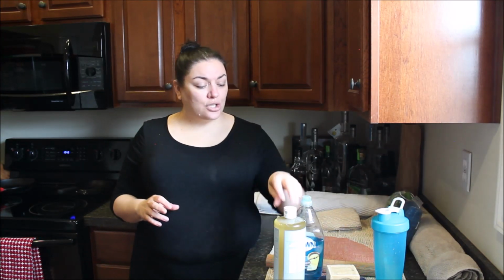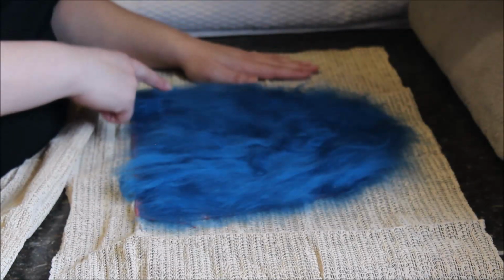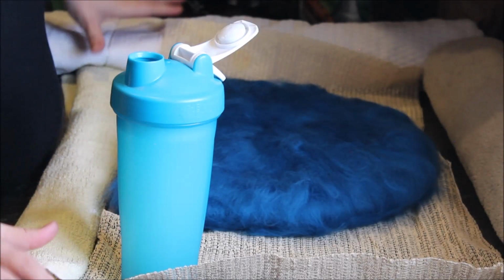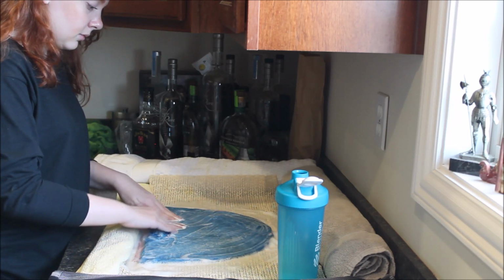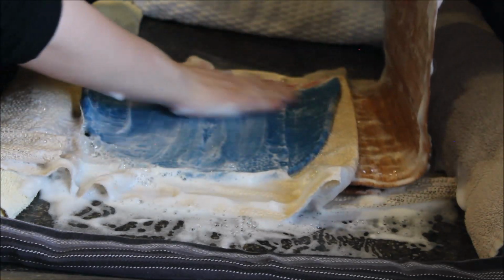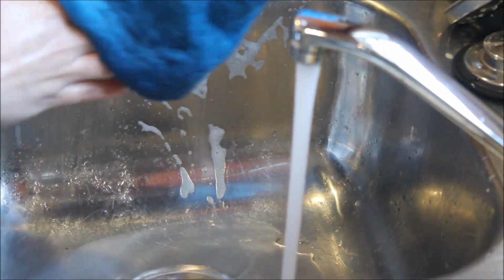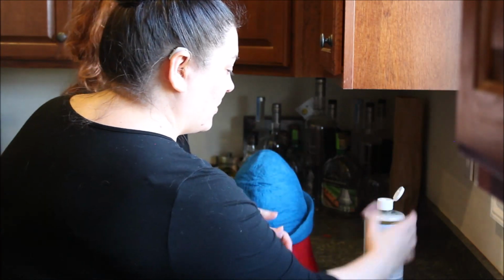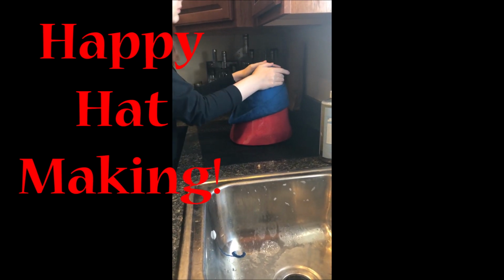FELTED BYCOCKET Part 2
Instead of using a commercial wool felt hood to create a Bycocket, this video will teach you how to make the hood with wool, water and agitation. Happy Hat Making!